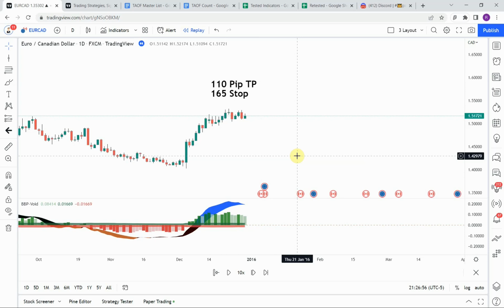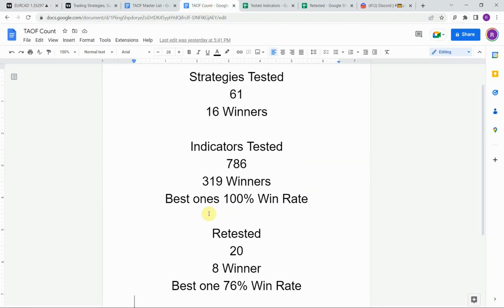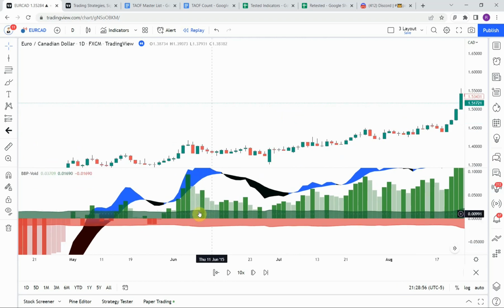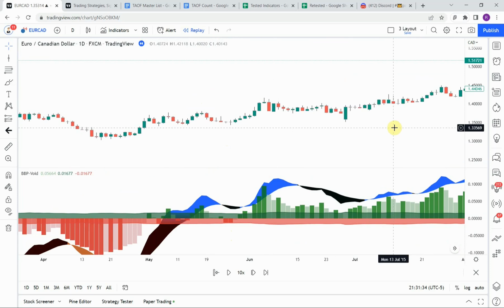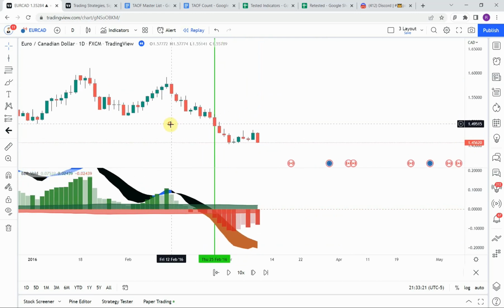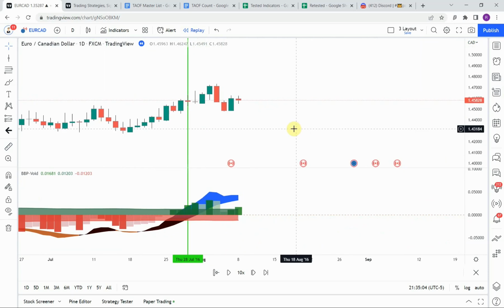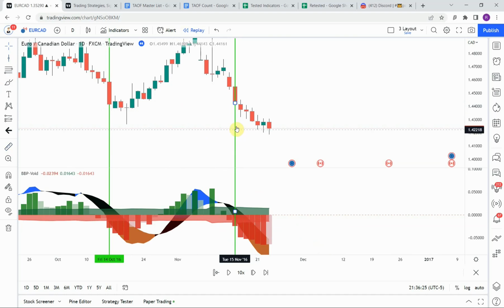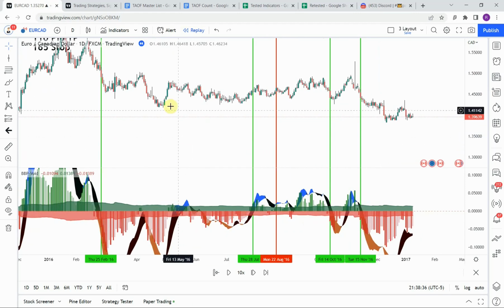Trading Indicators that Work | Bull Bear PowerTrend Void Indicator Testing